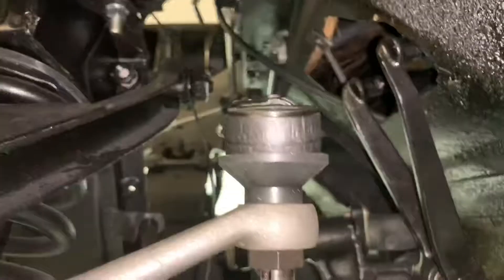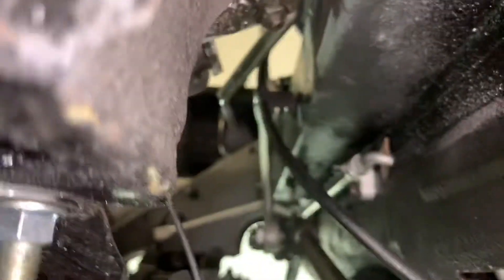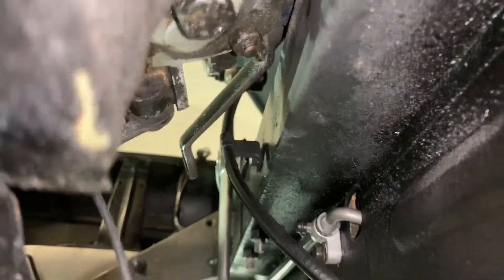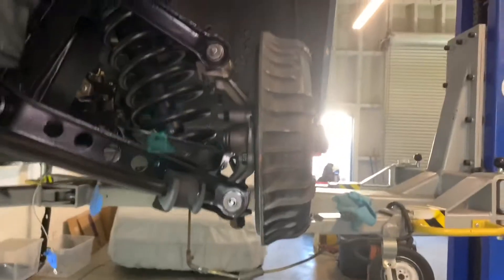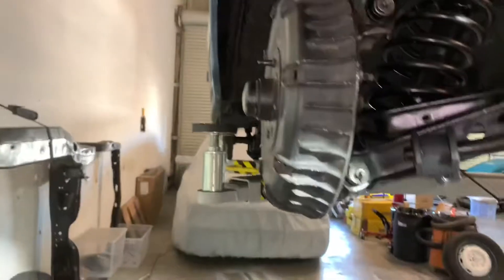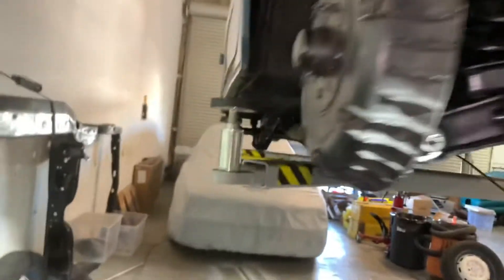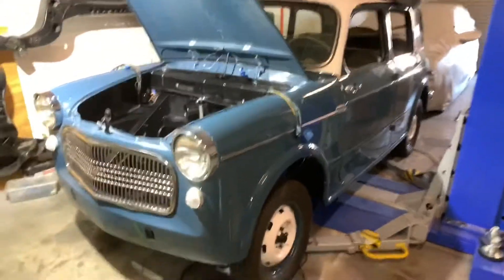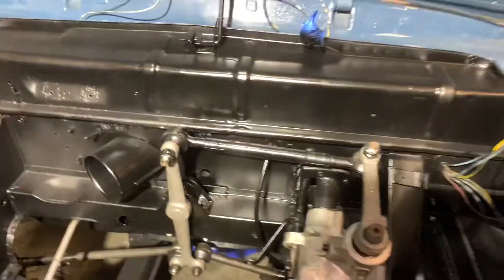Allison & Wick’s 1960 Fiat Millecento - Fiona is on the ground!